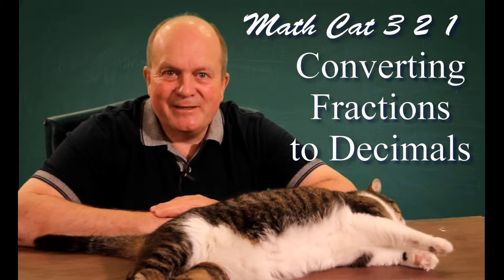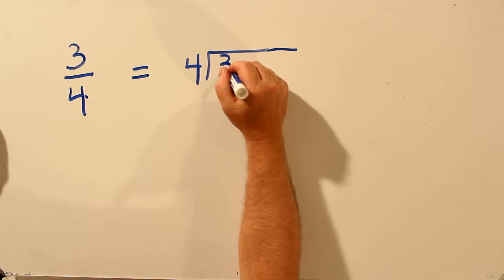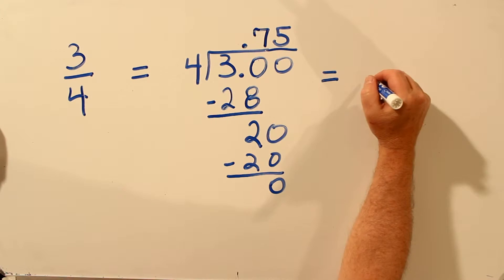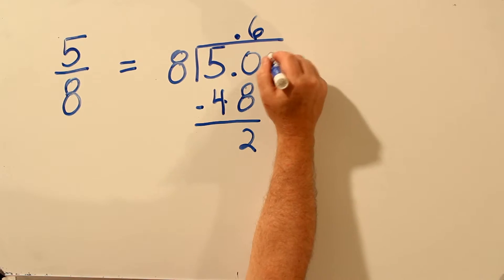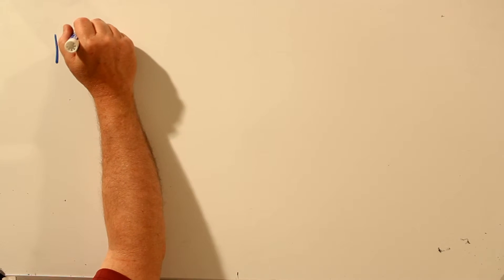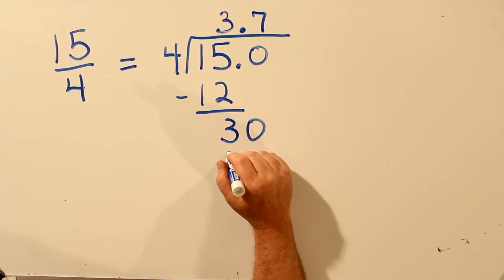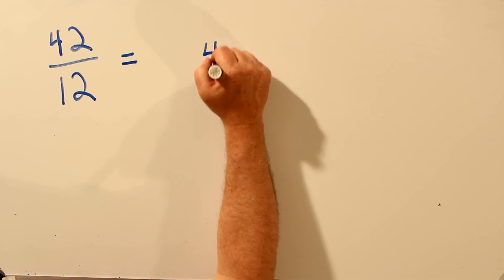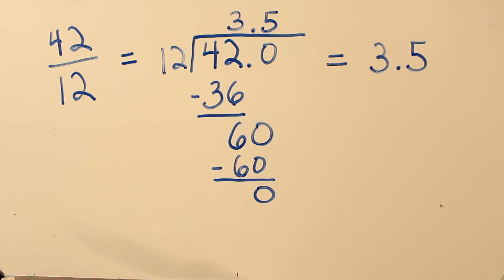Another Easy Math Trick! How to Convert Fractions to Decimals Without a Calculator. ✔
To keep things simple, the video will show the conversion from fractions to decimals, only.  A separate video will show the conversion in the other direction.   Math curriculum examples are useful for test preparation, homeschool math, and is similar to Math-U-See in scope.